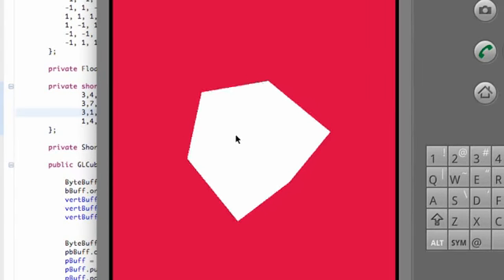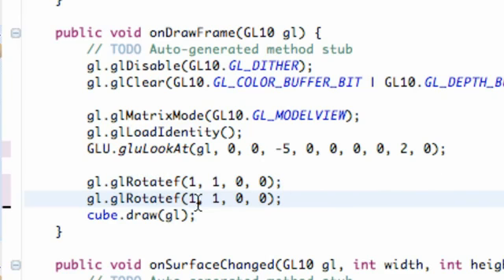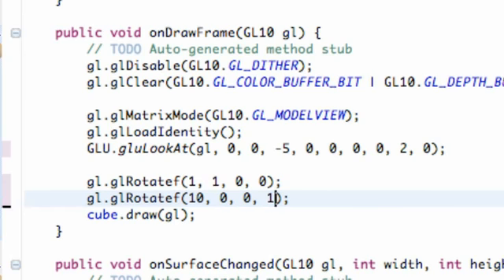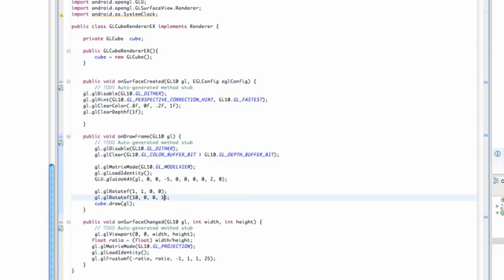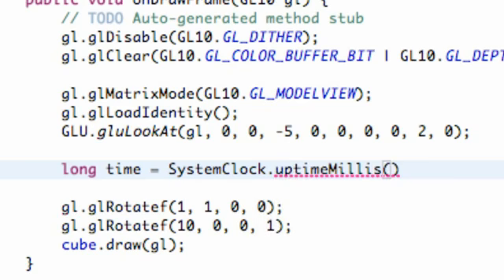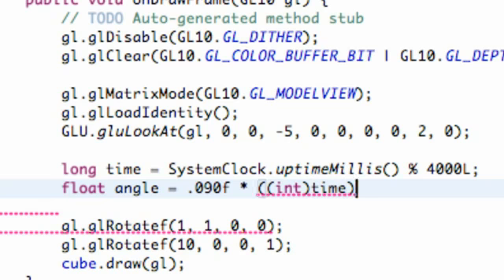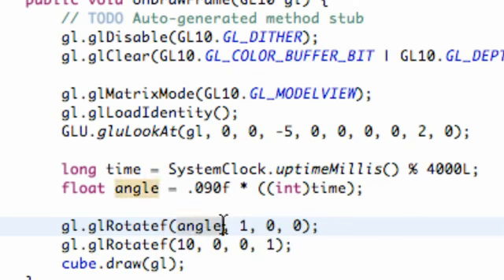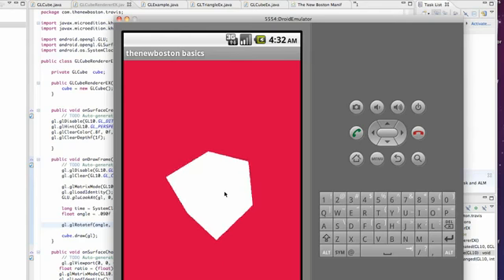Android Application Development 182 3D Rotation